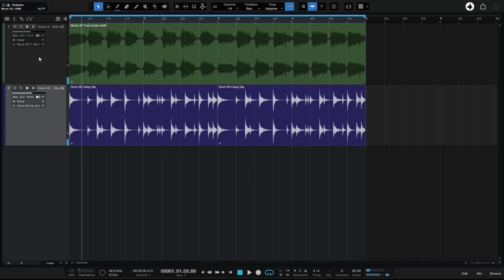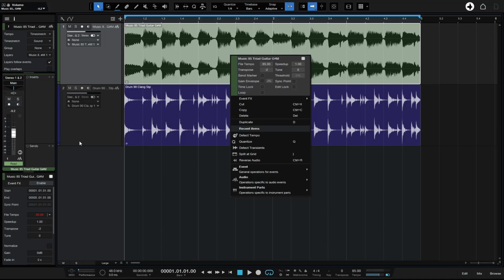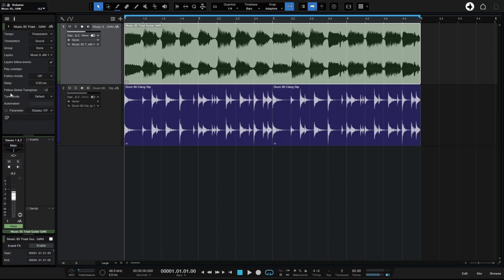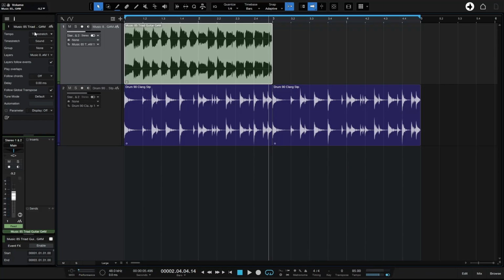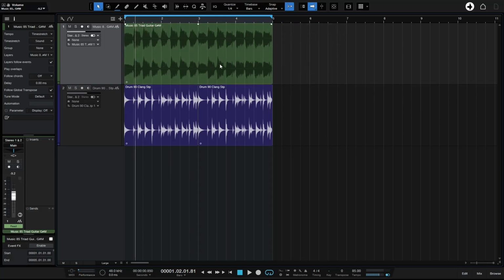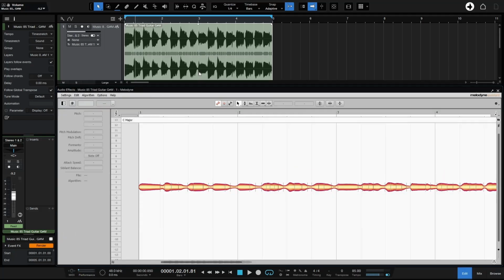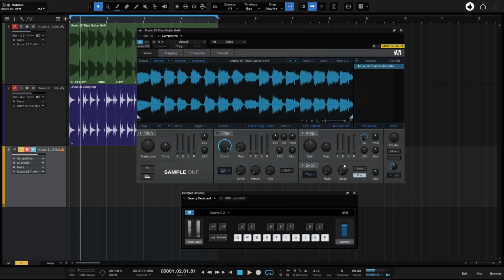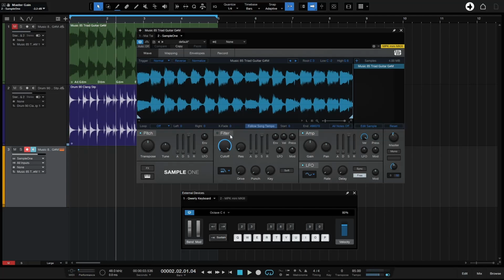Learn Studio One 7 | Transposing Audio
In this tutorial we take a look at the various ways we can go about transposing audio within Studio One 7.